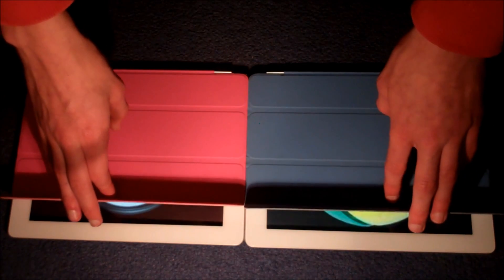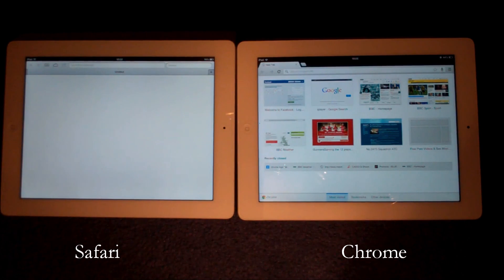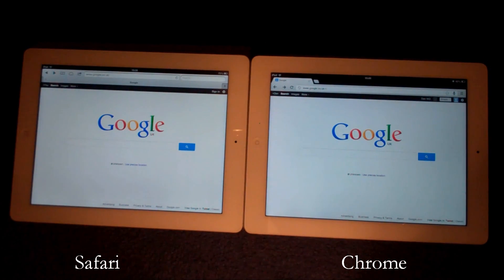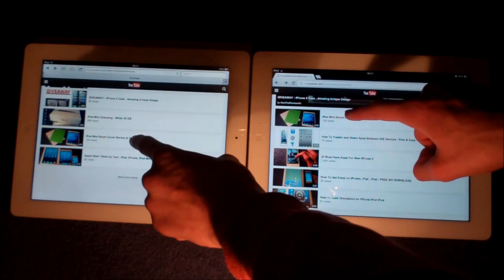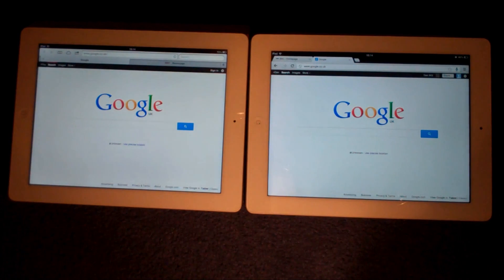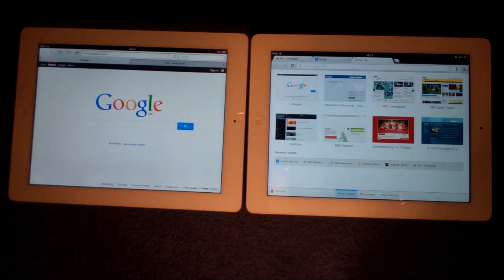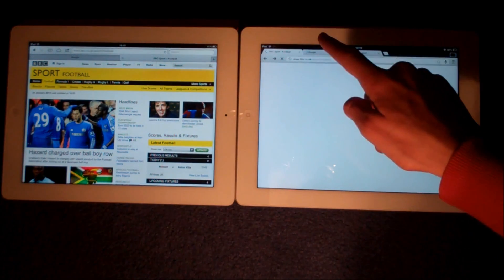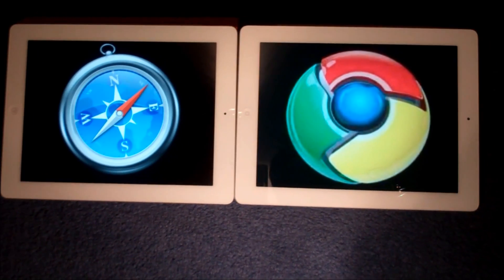Safari vs Google Chrome : iOS Browser Comparison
Which Should you use ?
Apple Safari vs Google Chrome : iOS Browser Comparison : For iPad ,iPod , iPhone